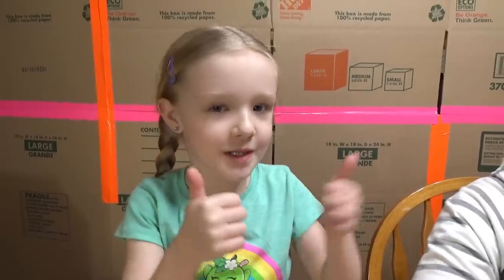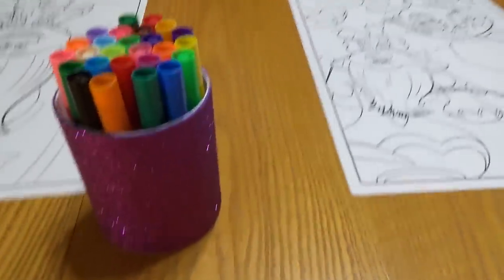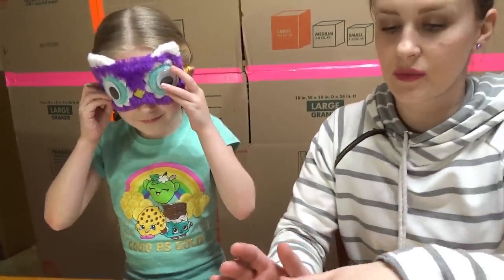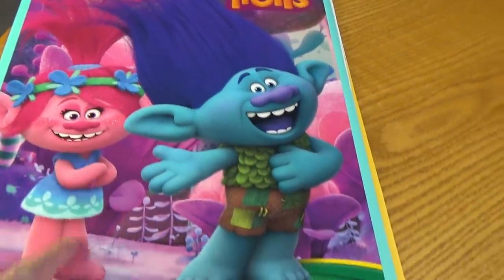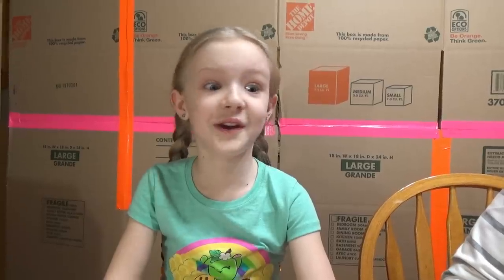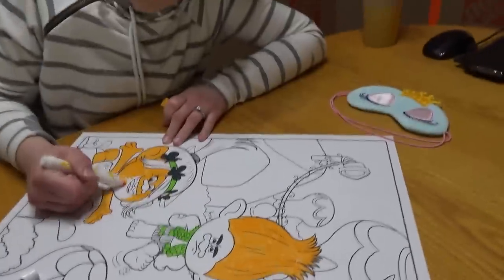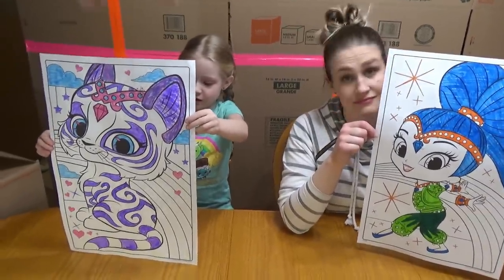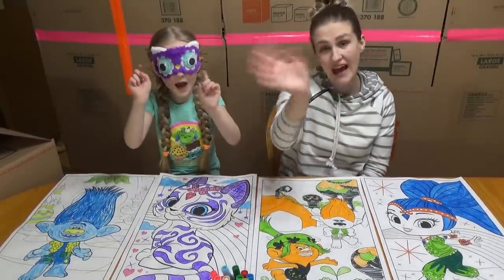3 Marker Challenge w/ My Mom! GIANT Coloring Books! Trolls & Shimmer and Shine!!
3 Marker Challenge With GIANT Coloring Books! Shimmer Shine and Trolls Poppy and Branch w/ My Mom

3 Marker challenge with Mom! We colored in our GIANT coloring books for this challenge. We each colored a picture from Shimmer and Shine Tala and Nahal and one from Trolls Poppy and Branch!